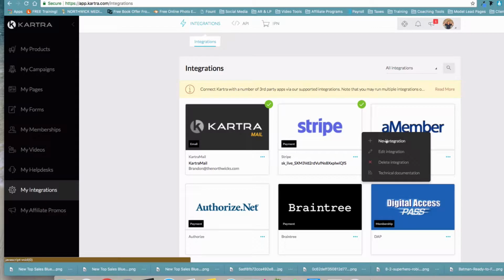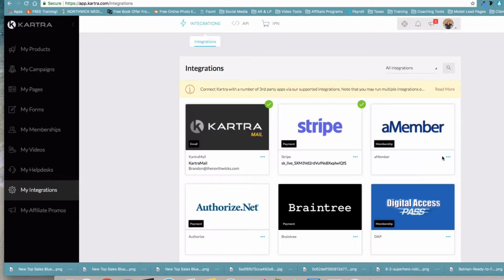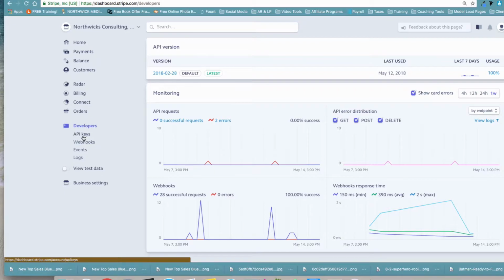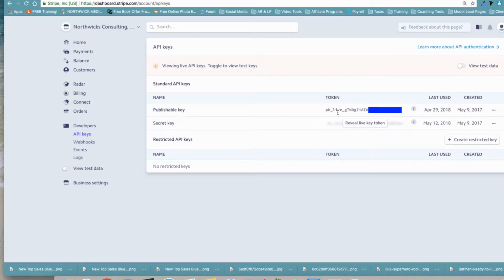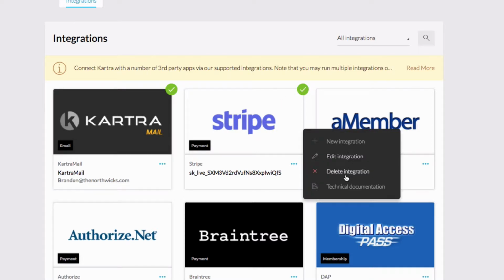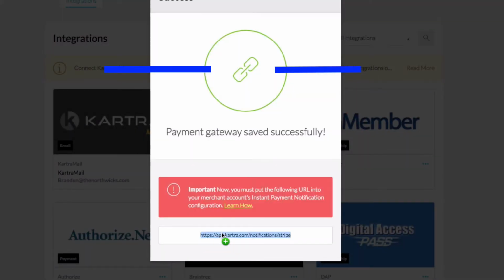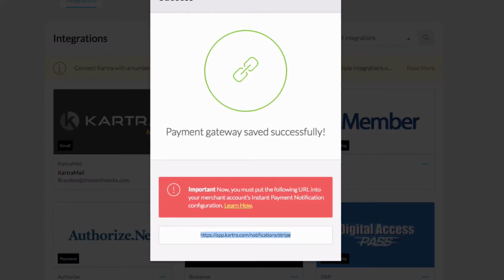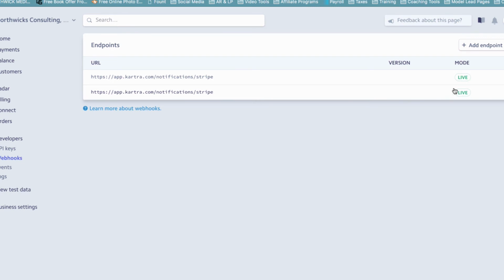Integrating Kartra Account With Stripe Account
Love the training? and get over 125+ sales and marketing training lessons, LIVE weekly calls, 100K resource center, and so much more when you start for FREE today.

Today I walk you through how to set up your integration with Stripe and Kartra so you can get PAID.